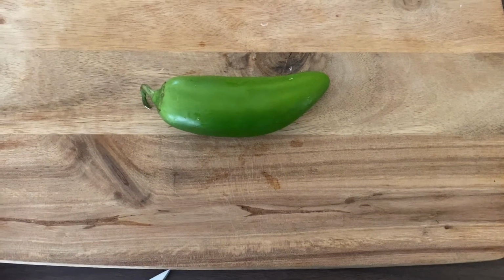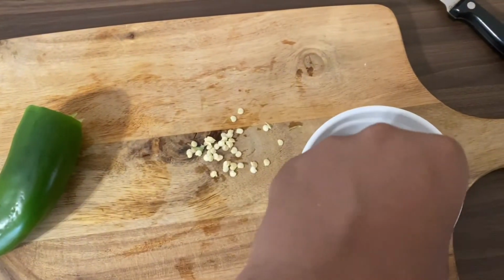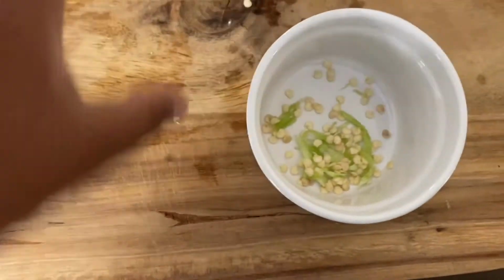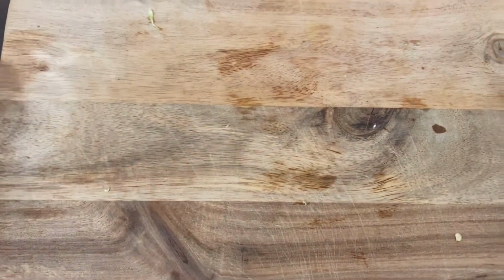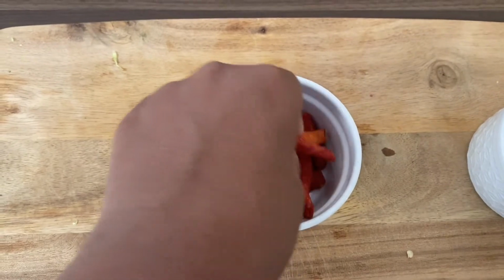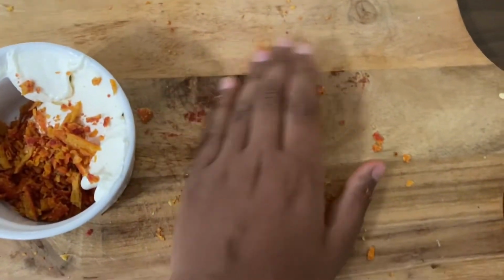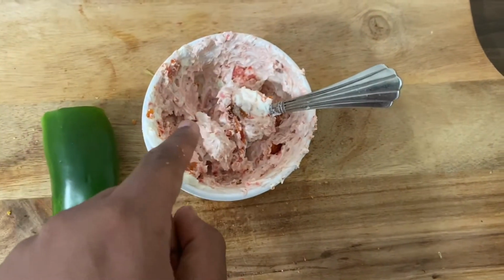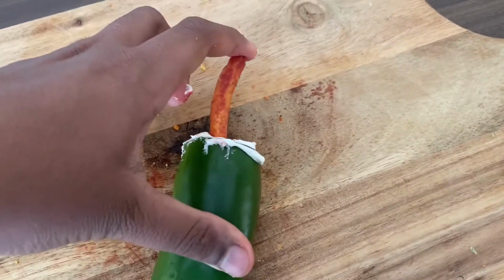How To Make The Best Crunchy Snack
In this video, we show you how to make one of the best snacks ever.
Comment your next video idea